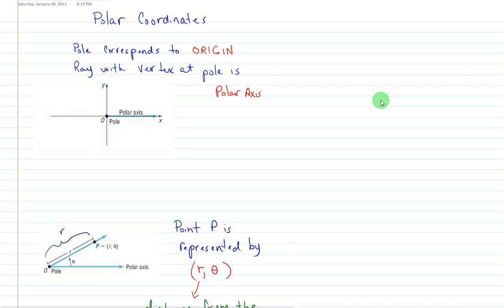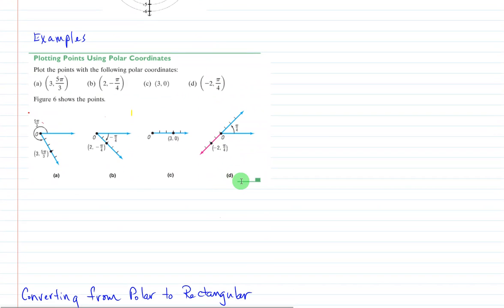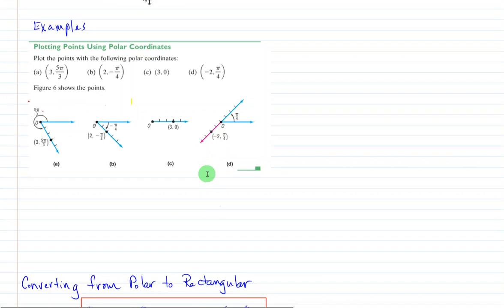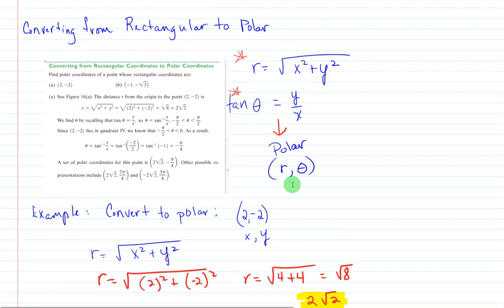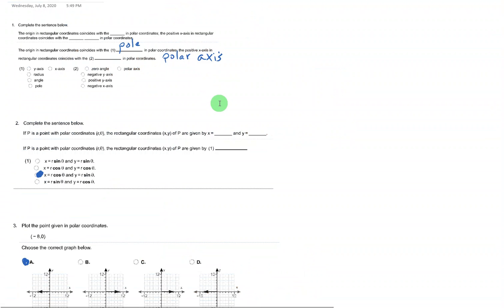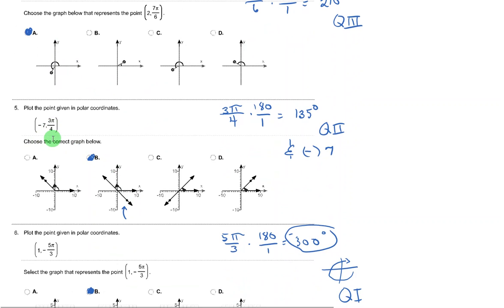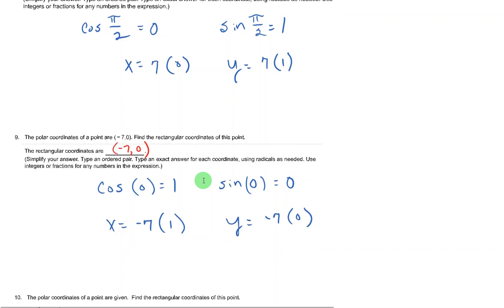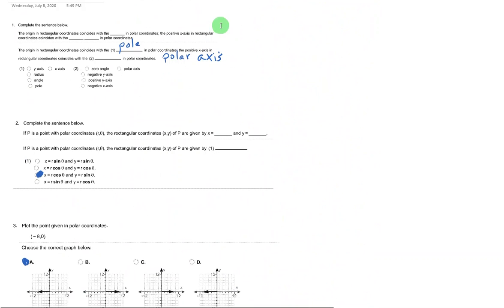Section 9.1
Polar Coordinates